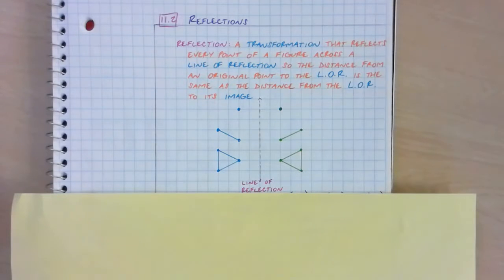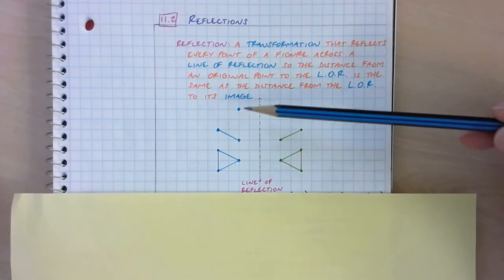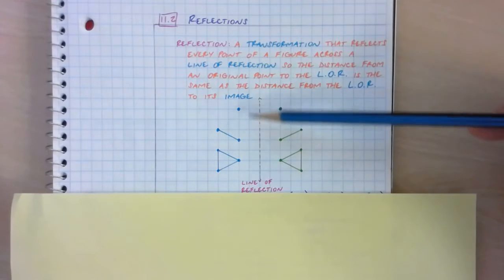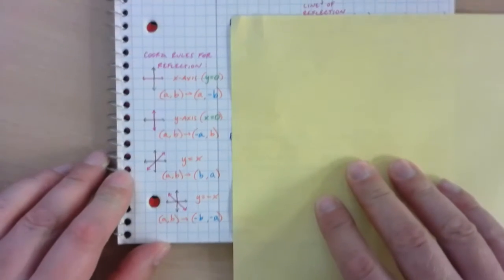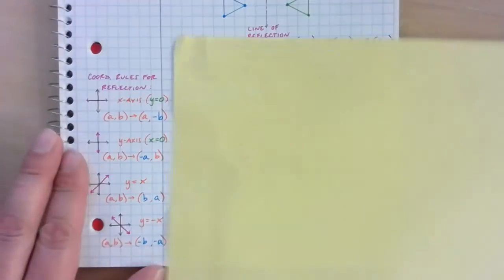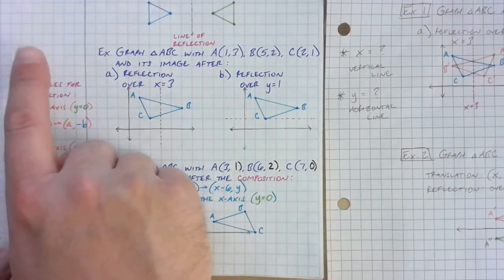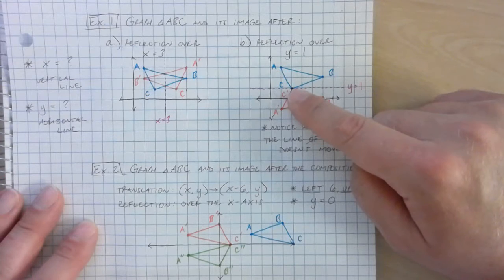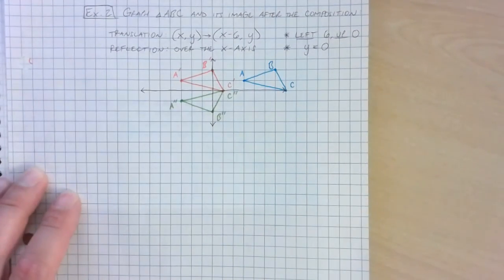Math 1: 11.2: Reflections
Math 1
Ch.11: TRANSFORMATIONS
Sec.2: Reflections